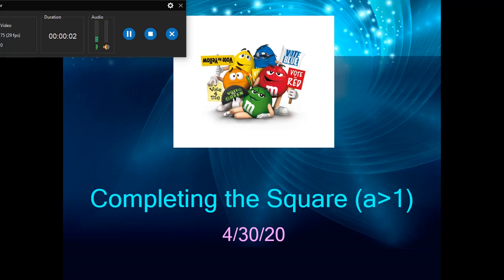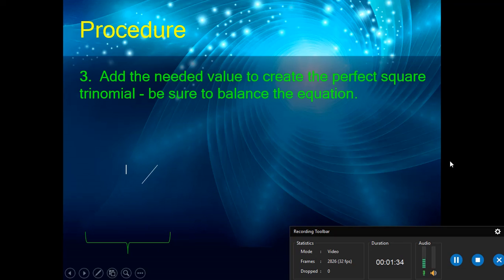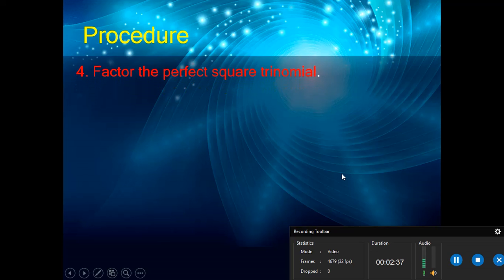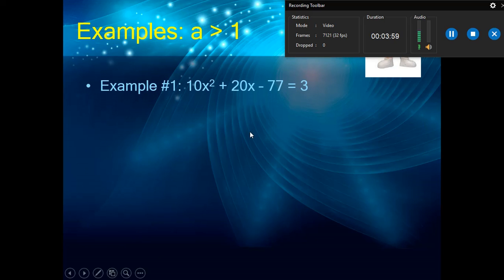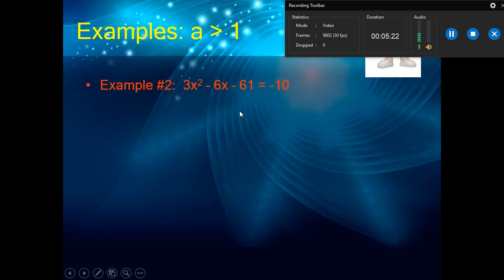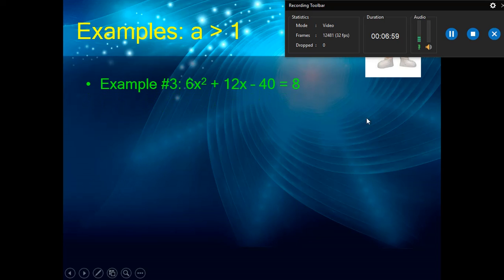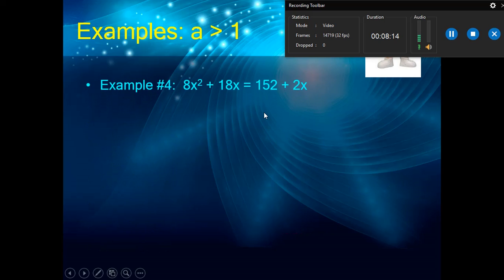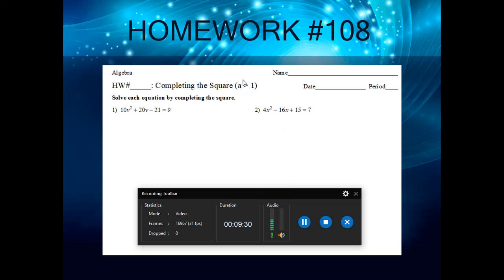ALGEBRA: Completing the Square Tough